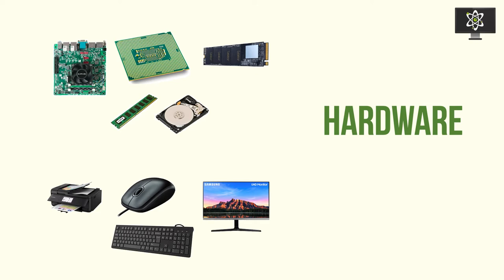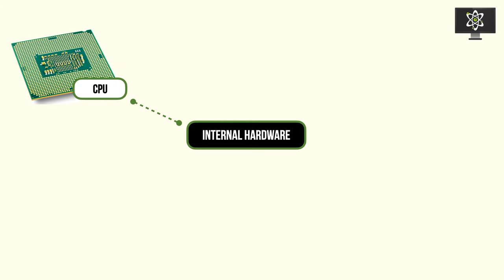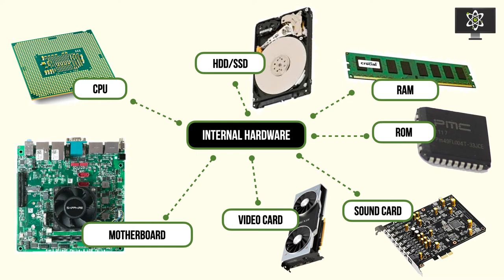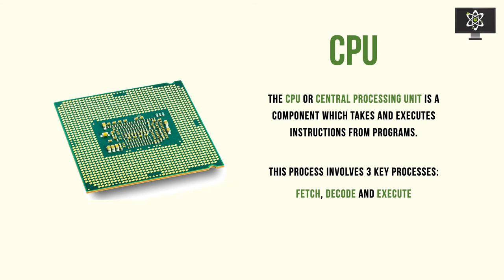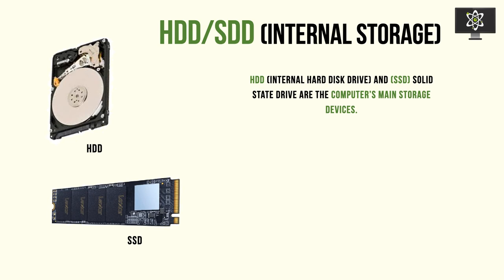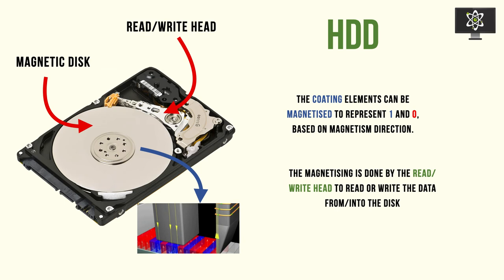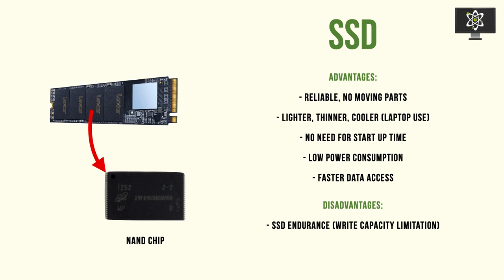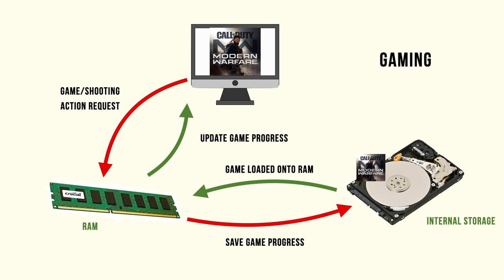IT Fundamentals - 1.2 - Internal Hardware (pt.1)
This video details the core components of all computer systems, Internal Hardware. We will distinguish between Internal and External or Peripheral Hardware (discussed in a later chapter) and go into considerable detail, with clear examples and diagrams, on the operation and interaction of the first three Internal Hardware Components: CPUs, Internal Storage (HDDs/SSDs) and RAM.

Timestamps:
0:00 Introduction
1:14 Definition of Hardware
2:07 Internal vs External Hardware
6:07 Internal Hardware Components
12:37 Central Processing Unit (CPU)
12:57 CPU Fetch, Decode and Run
18:51 HDDs and SSDs (Internal Storage)
19:48 HDDs (Hard Disk Drives)
23:38 SSDs (Solid State Drives)
27:07 RAM (Random Access Memory)
28:04 RAM Example

Nhan